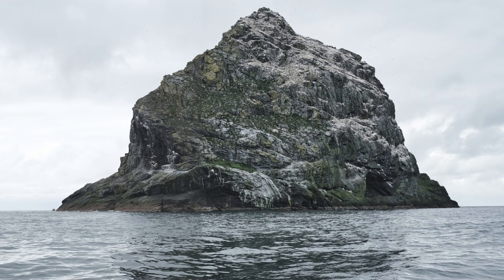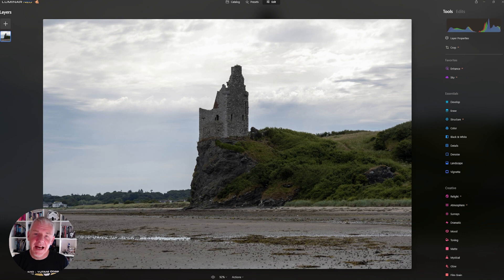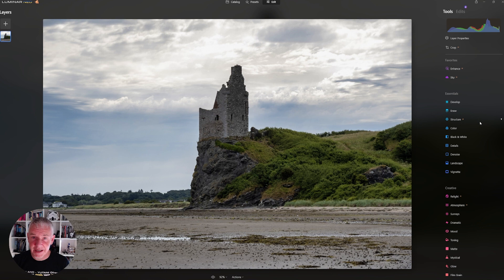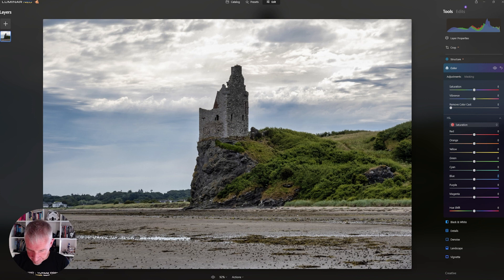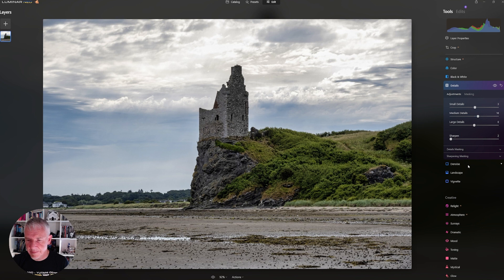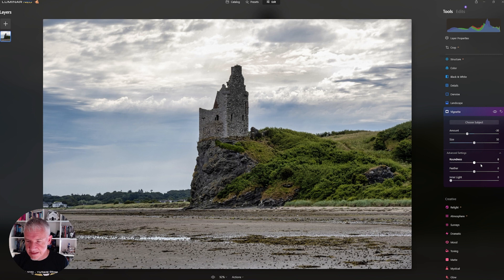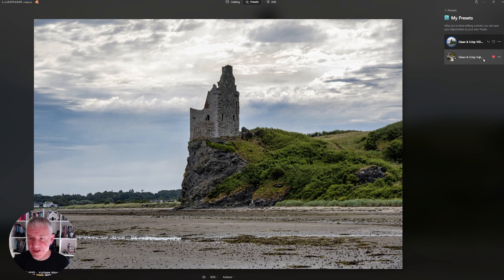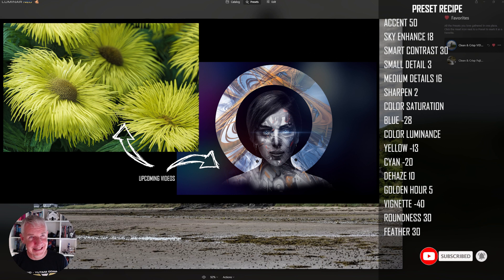Best Sharpening Preset for Luminar Neo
The Best sharpening Preset for Luminar Neo? well, give it a try and see.
In this quick video I how you how to create and save the preset for yourself. each image is different but this I have found is a great starting point and use it in most of my images. Once applied you can tweak as necessary.